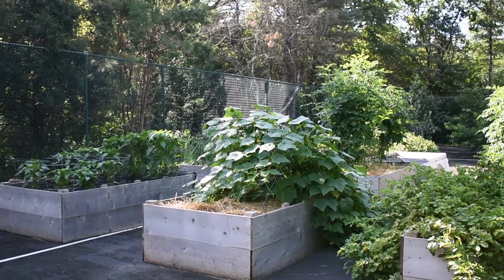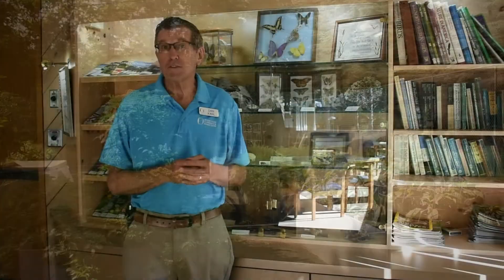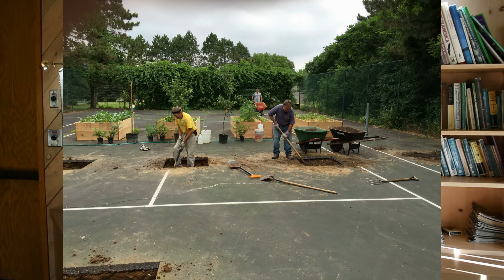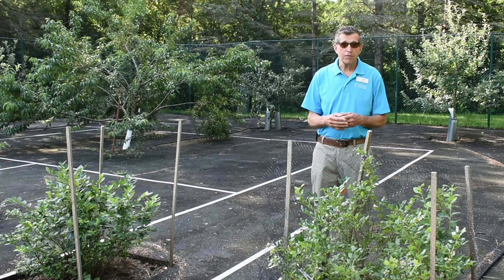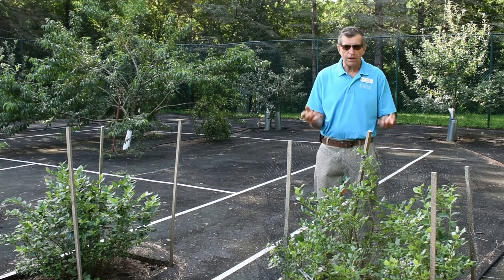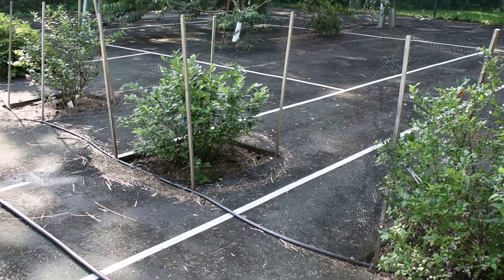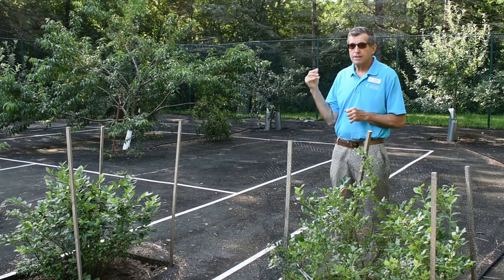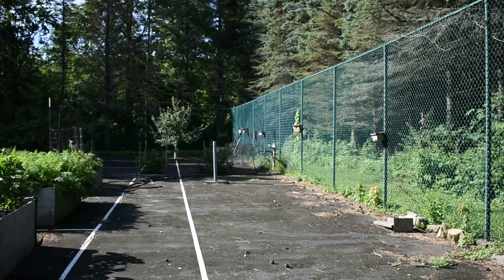Garden Tour | Nature Talk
Learn all about the garden at the retreat center and what fruits and vegetables you will enjoy during your next visit. Dan the Nature Man (and gardener extraordinaire) shares some gardening tips too!